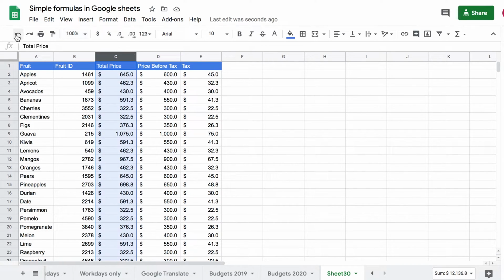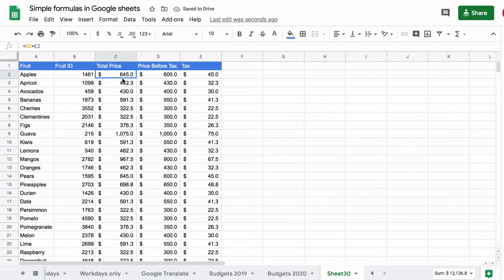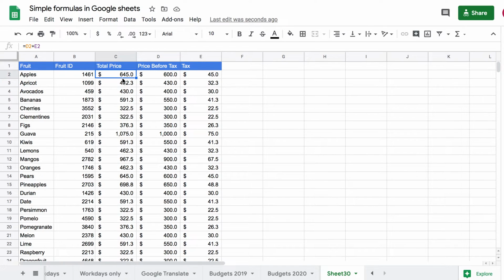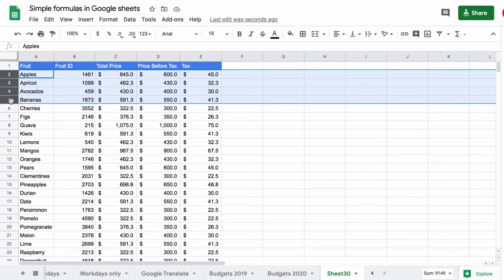Moving Rows and Columns in Google Sheets